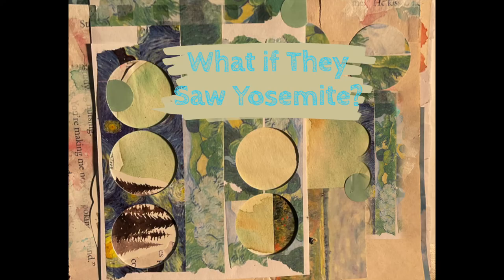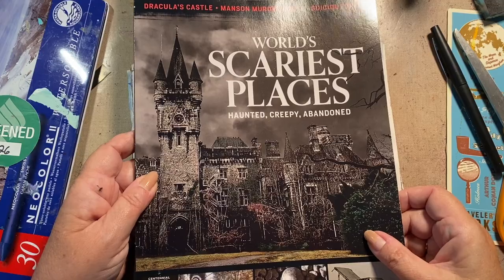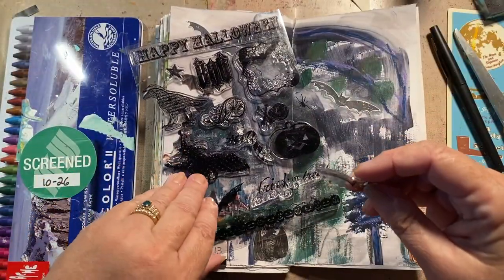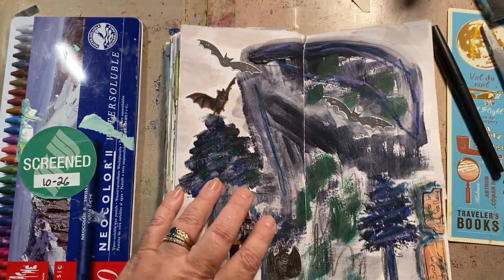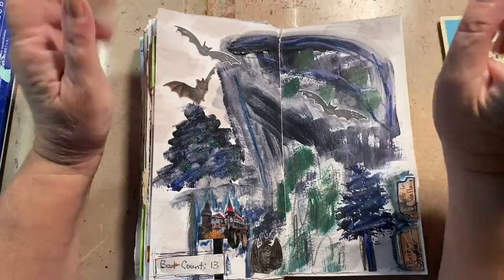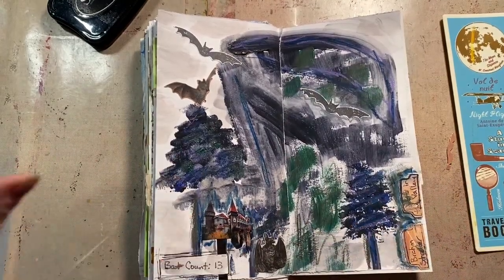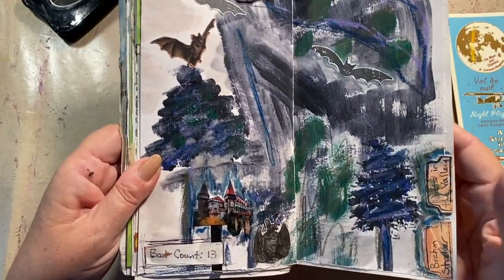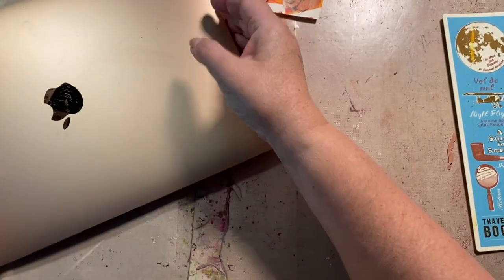What if Yosemite?? Day 28 (Art Journal Process Video)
Welcome!

Bram Stoker is haunting Yosemite!!  Installing "Bat Houses" all over the valley!!  The photographer failed today, but hopefully I explained how I did what I did.  Beth